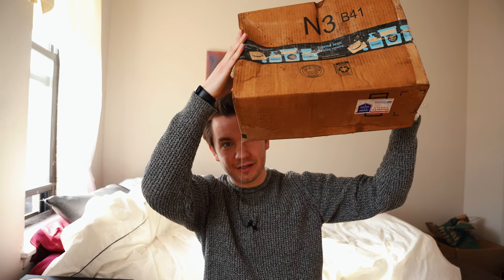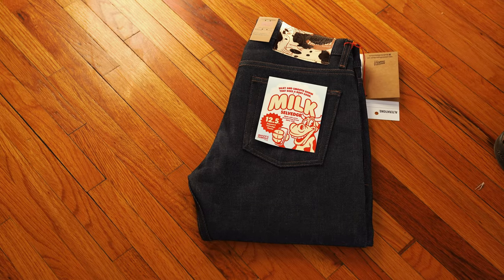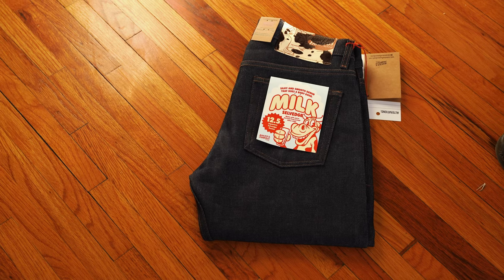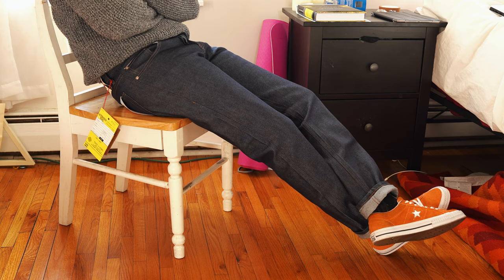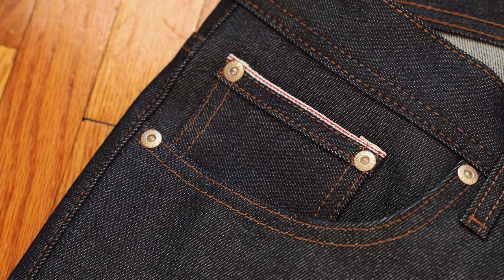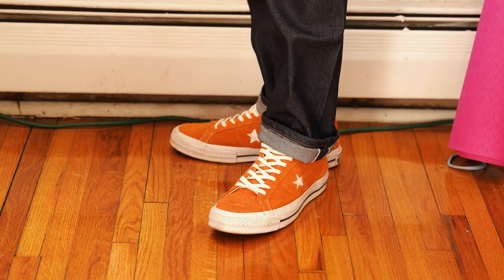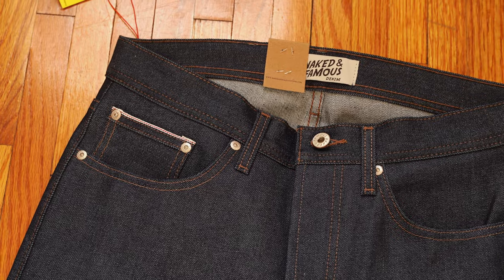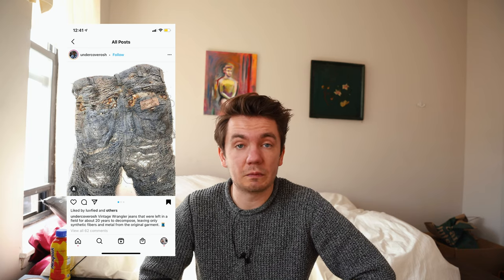Jeans Made of 23% Milk! (Raw Denim/Japanese Selvedge)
Also my instagram is @8thWeekday in case you were curious.

Introducing. Naked and Famous!

Levi's denim jeans are the most famous in the world...but they ain't never used no MILK in their jeans. I'm a fan of 501's and regular 100% cotton jeans any day of the week but when you bring in some fresh milk unfit for humans and spin it into a yarn, count me in big boy.  These Naked and Famous milk denim jeans are raw denim AND selvedge AND lovely. The fit is weird guy and the size I ended up going with was 30 x 32, I obviously cuff me pants.

Anyways that's the who is who and the what is what. Also side note I think I'm going to do a video on what raw denim is soon...thoughts?